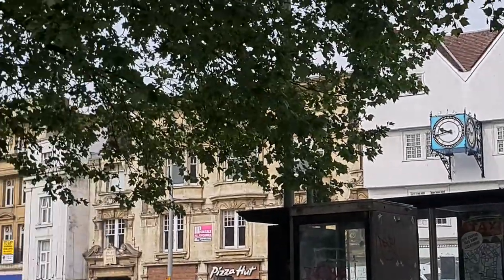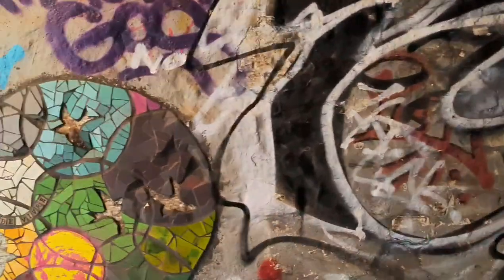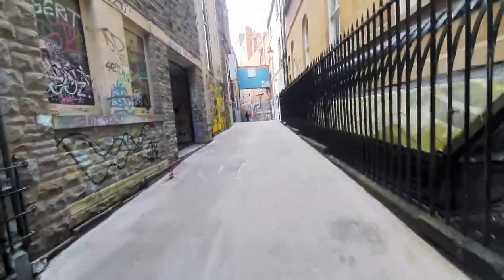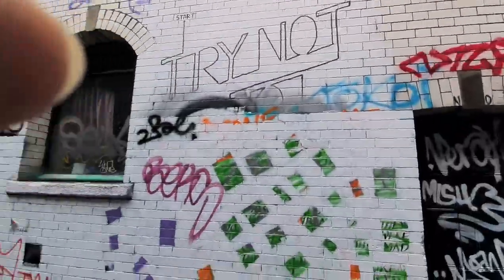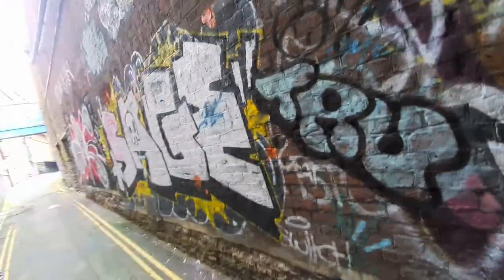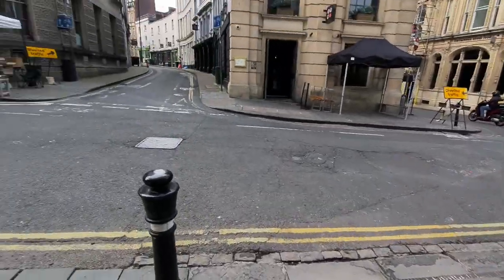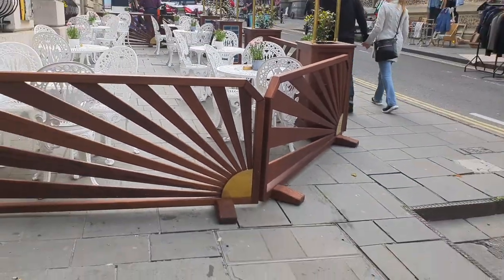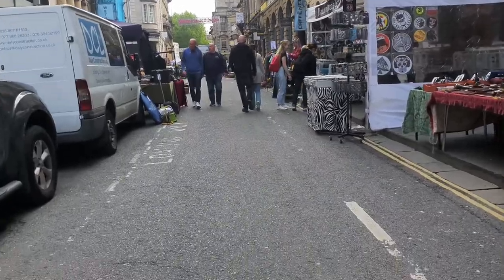CENTRE SPACE GALLERY| CHINESE| AFRICAN HOLIDAY STORE IN BRISTOL|VIVIANOSENI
Ship your  home decorations, curtains

Get IELTS, OSCE , CBT HELP
USE CODE : VIVIAN01

Earn money by participating in research just answer questions and get paid

Shop my favourite things on amazon

Visit VIVALADIVA's shop, for cool artwork on awesome products!

Watch till the end and enjoy

🌺My filming gear and favourites things as a nurse

Nb: This video may contain affiliate links, which i get a commission for items purchased at no extra cost to you, thank you for your support as I continue providing you free contents.